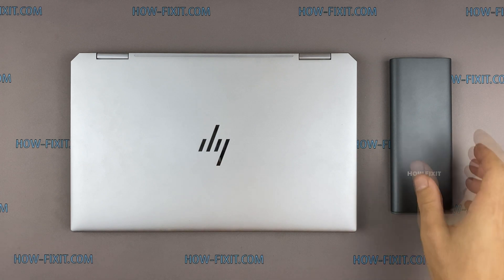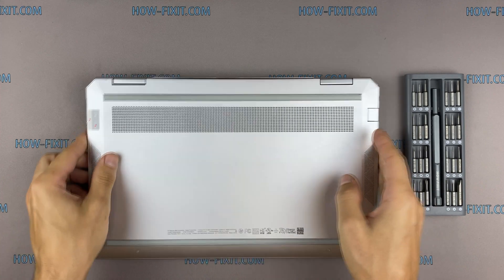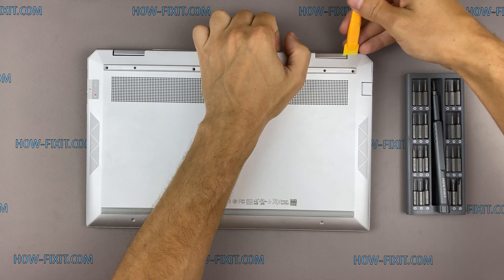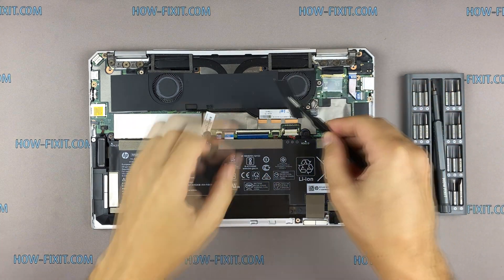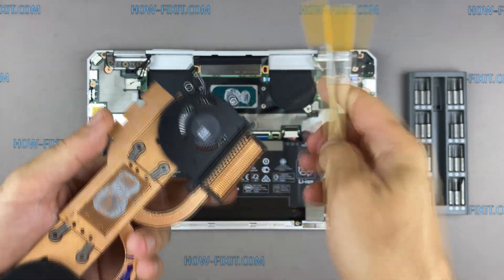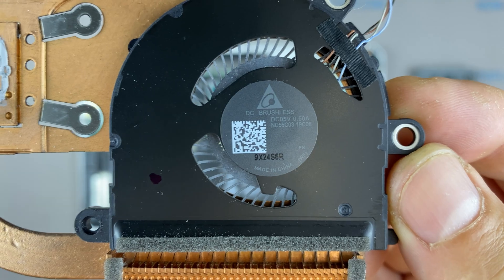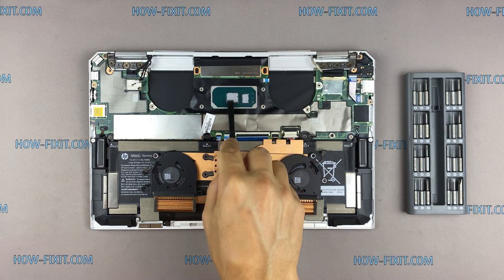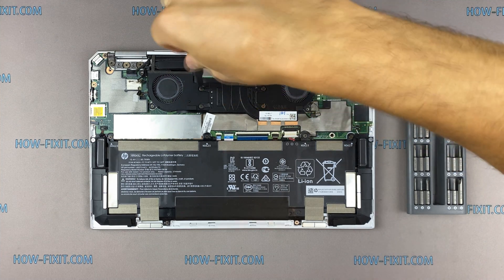HP Spectre x360 13-aw0013dx Disassembly, fan cleaning and thermal paste replacement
This step-by-step video guide shows how to fix laptop overheating: disassembling HP Spectre x360 Convertible model 13-aw0013dx, cleaning fan from dust, and replacing thermal paste.

*DESCRIPTION*
Welcome to HowFixit! In this video, I'll take you through a step-by-step guide on how to disassemble HP Spectre x360 Convertible model 13-aw0013dx laptop, clean its fans, and replace the thermal paste. Our comprehensive tutorial will equip you with the knowledge of fixing laptop overheating issues. From disassembling your laptop to cleaning the fan and heatsink from dust and applying thermal paste, we've got you covered. Say goodbye to overheating and hello to improved performance!